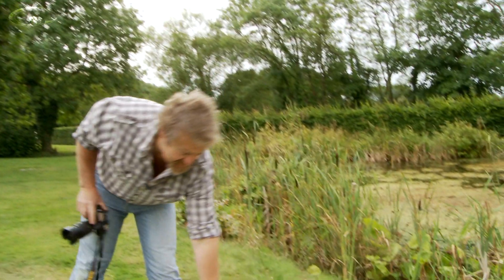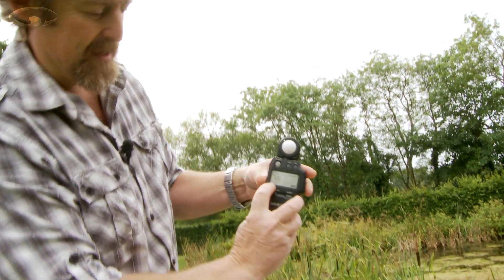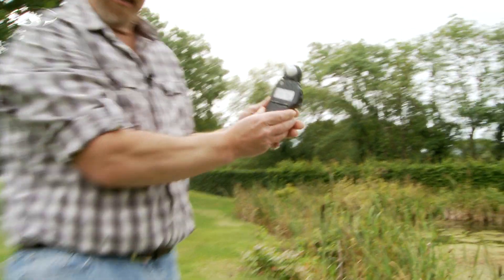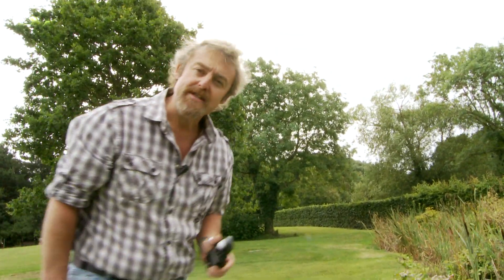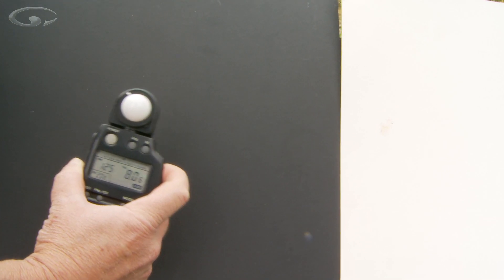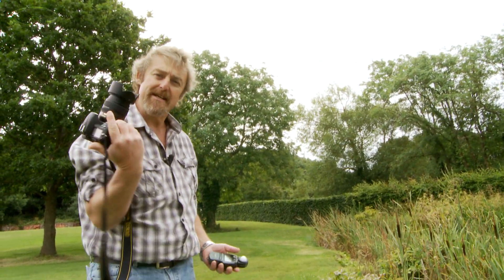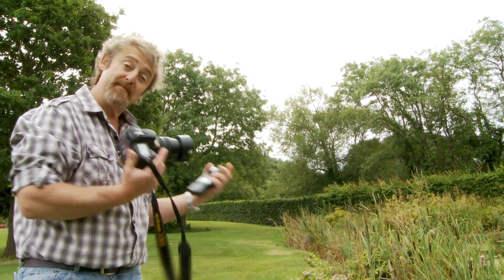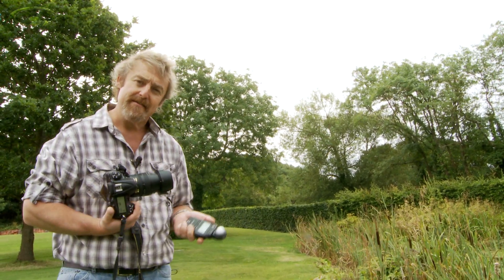How To Use A Light Meter (Part 2)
An Incident light meter reading measures the light falling onto a subject instead of the light reflected by it. An Incident meter reading is far more accurate than your camera's own light meter but it's nowhere near as convenient.

How To Use A Light Meter (Part 1) we looked at what happens with the camera's own reflective meter is presented with things which reflect different amounts of light so you'll know what to expect when it gets it wrong.

To fix the problem all you have to do is alter your exposure from what the camera says is correct - to the one that actually is. You can do this either manually or if your shooting in a semi auto mode you can use the exposure compensation which is what I'd do.

Don't be afraid to overrule your camera's light meter when confronted by mostly bright or dark subjects. Digital is so easy you can shoot a couple of test shots and if they don't look right - change the exposure and ignore the light meter telling you it's wrong.

Mike Browne